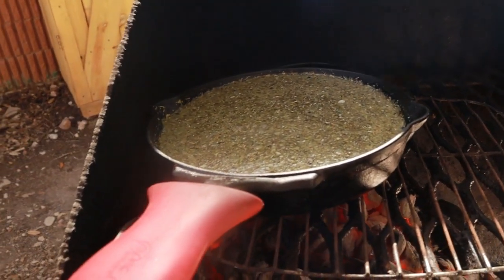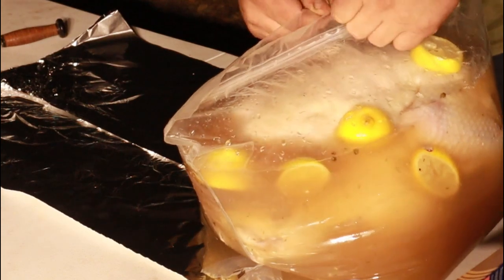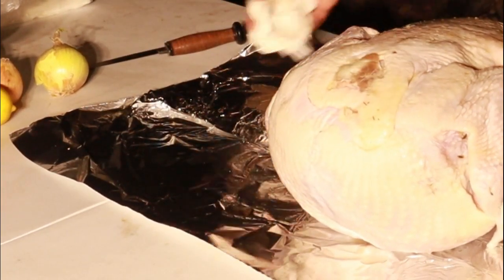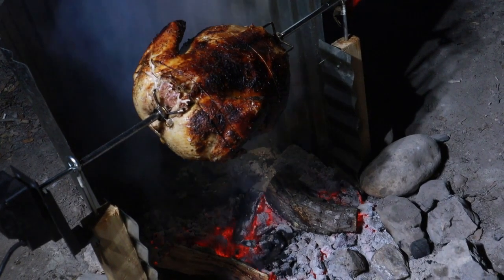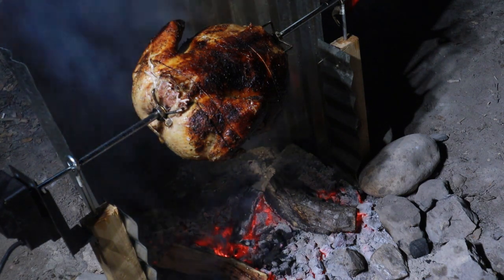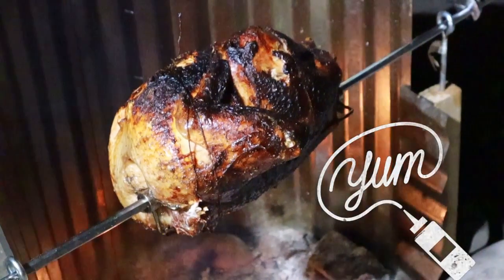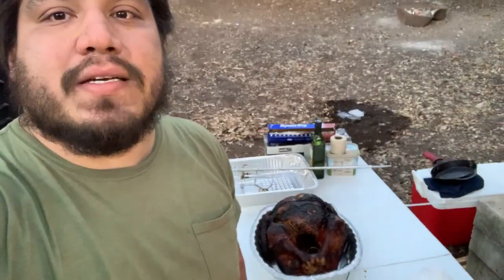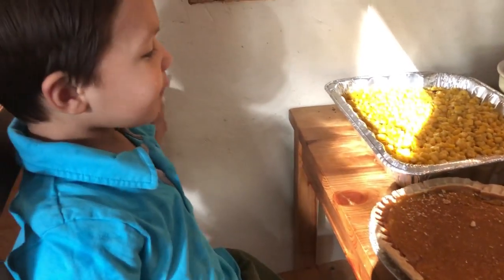Open Fire Turkey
Best Open Fire Turkey/Gonzalez Family Cooking

Fire Roasting this 18lb turkey was a challenge. With family depending on a turkey for thanksgiving nothing was going to get in the way to get this done.

Faced many challenges throughout the night, learned alot about cooking over fire and the obstacles that come with that and will only get better on the next one.

Hope you enjoy our thanksgiving open fire turkey video :)